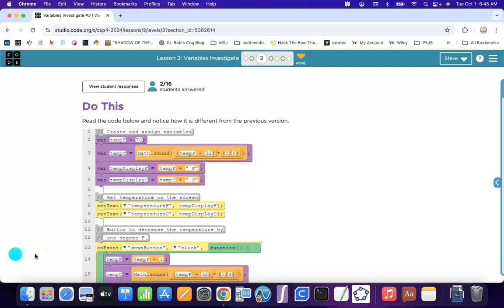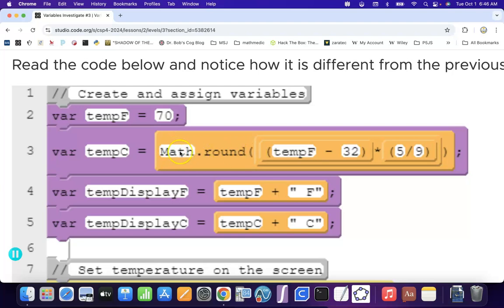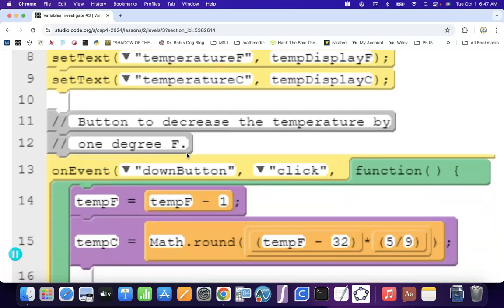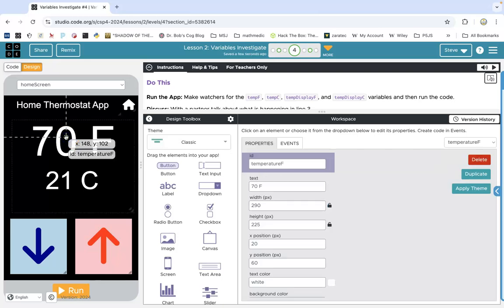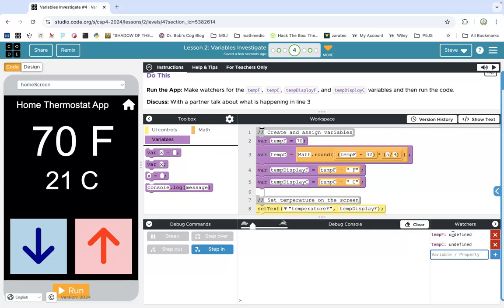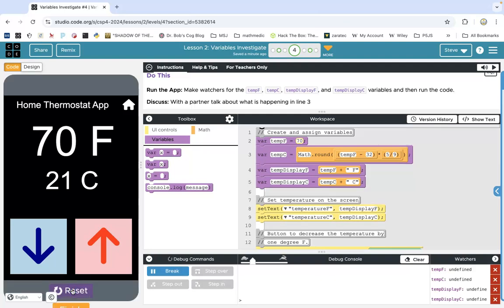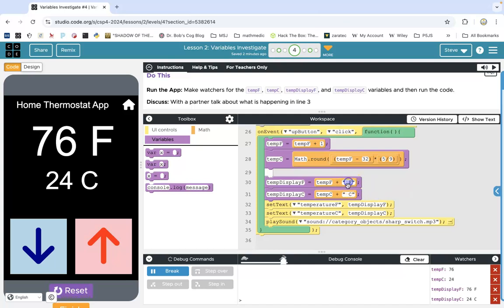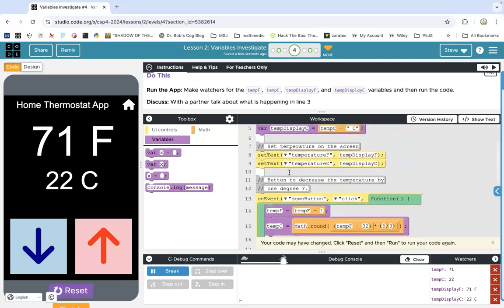Unit 4 Lesson 2 Thermostat App #2